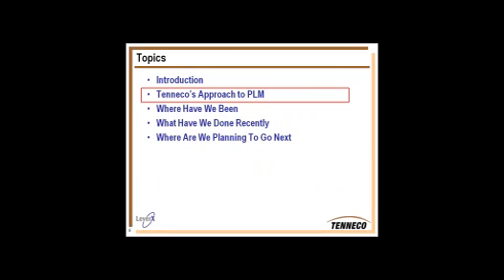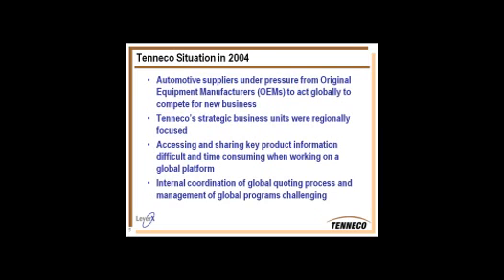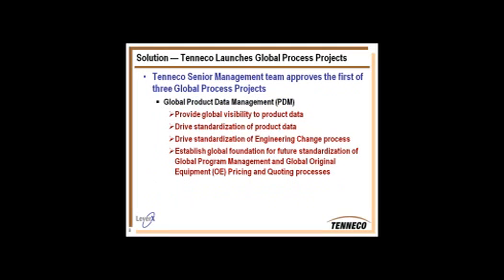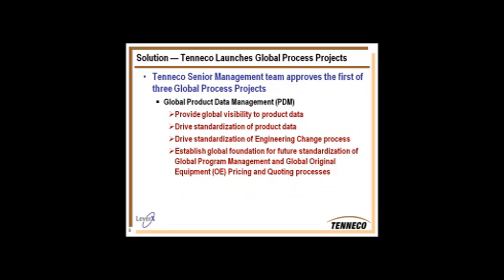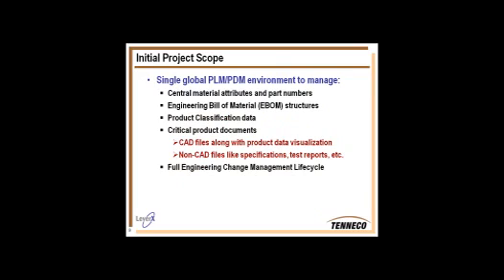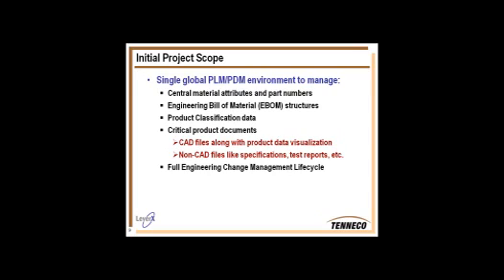Customer Case Tenneco and their SAP PLM Journey Video Preview 2012 08 30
Since becoming a standalone company in 1999, Tenneco has grown to become one of the world’s leading designers, manufacturers and distributors of emission control products and systems for the automotive original equipment market and the aftermarket. This webinar will be a brief case study of Tenneco’s PLM journey leading to the implementation of SAP PLM throughout the enterprise. LeverX will then discuss the technical aspects of the SAP PLM implementation and highlight some of the solutions provided